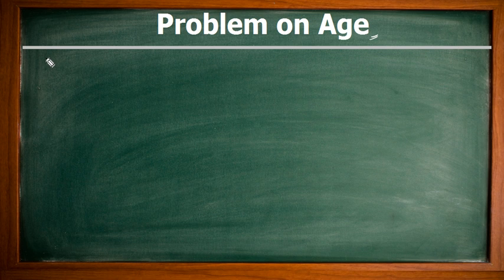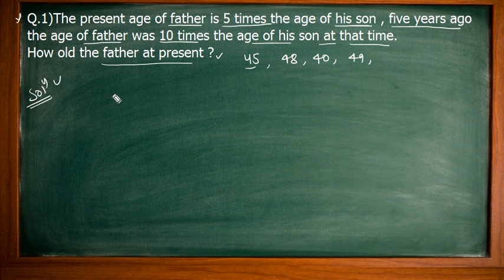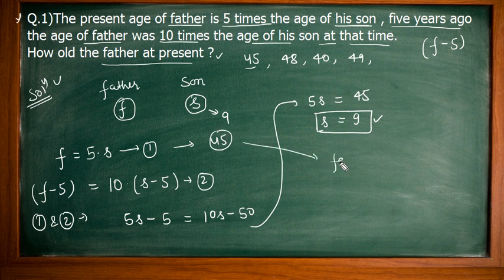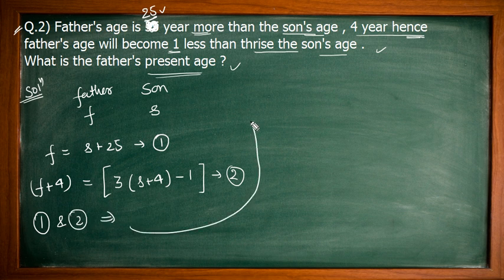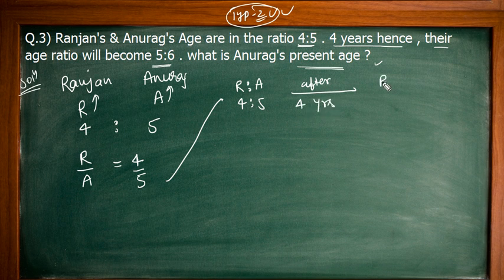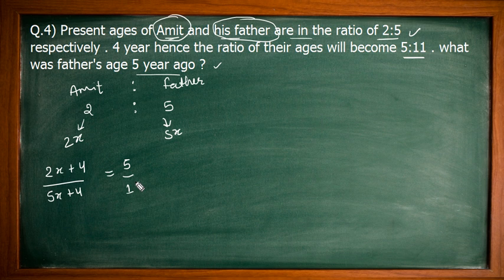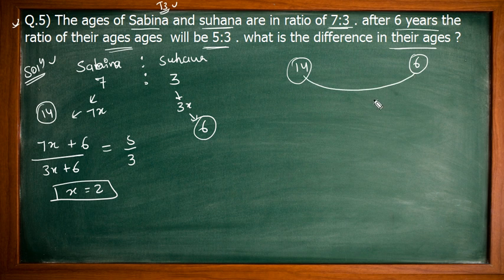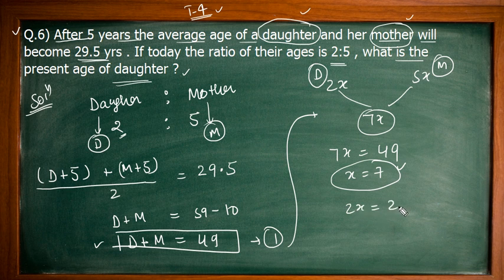Ages Problems : Detailed explanation (IBPS,SSC CGL ,CSAT,SBI PO,Railway,NDA,PCS,MAT)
(Voluntary Fee which is 100% Optional) दोस्तों नोट्स और Updates के लिए Telegram पर हमें JOIN करे ।

To solve the Problem Based on Ages in Quant Section, students require the knowledge of linear equations. This method needs some basic concepts as well as some more time than it deserves.

If you are Preparing for SSC and Other Govt Exams then watch these Science Videos Also :

Follow Us below social links to reach out us.

Watch Quantitative Aptitude Videos chapter wise

Bank Descriptive Paper : Letter and Essay

Static GK
Computer Networks
If you are Preparing for SSC ,Railway and other Exams Except Bank then watch Advance maths also ..